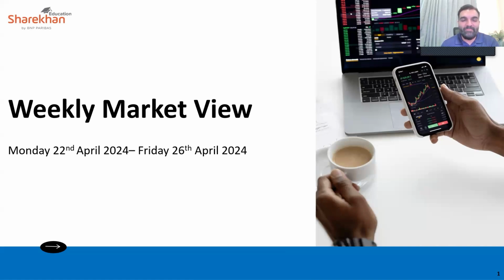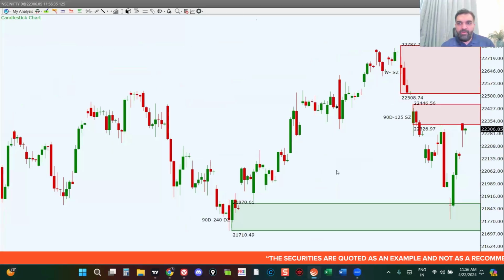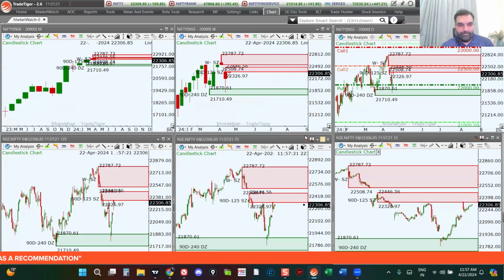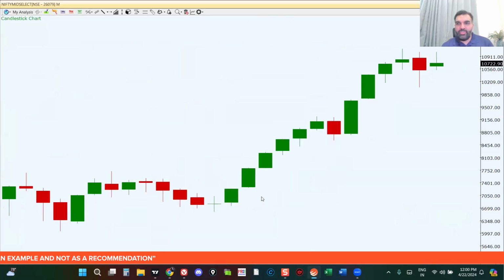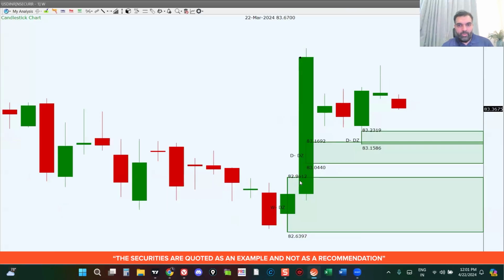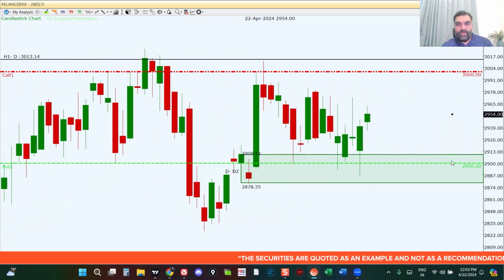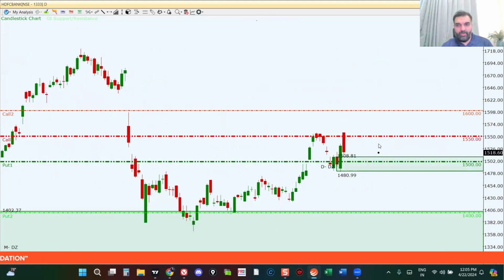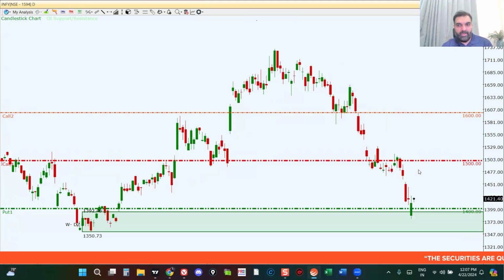Weekly Market View | 22nd April to 26th April 2024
Watch this video by Mr. Vishal Subandh (Head Trading Education), where he covers major market indices.

0:00 Introduction
0:20 Nifty
3:10 Bank Nifty
4:30 Nifty Financial Services
5:43 Nifty Mid Cap
7:01 USD INR
8:47 Reliance
10:09 HDFC Bank
11:40 Infosys